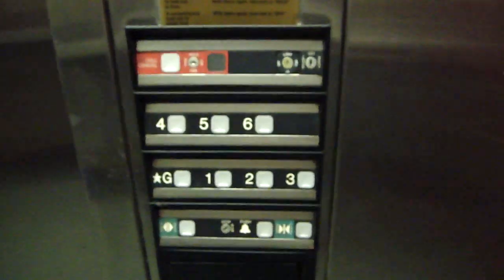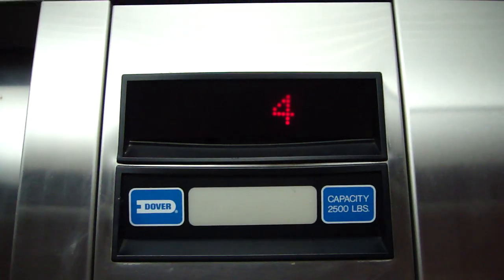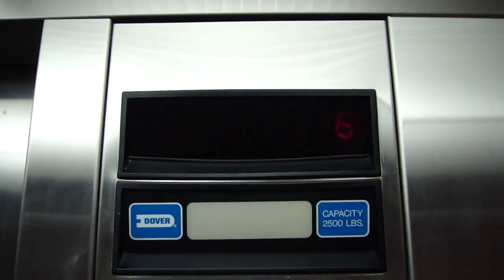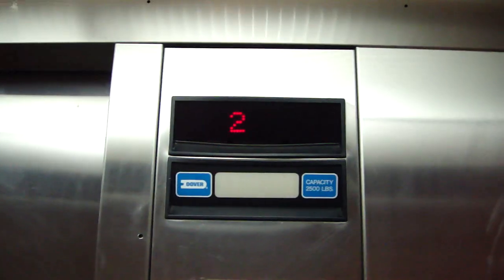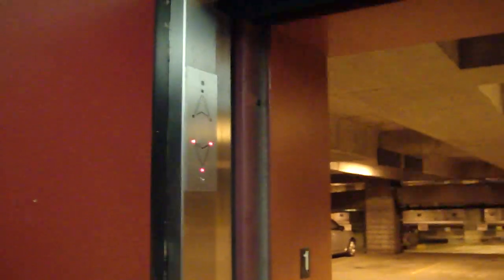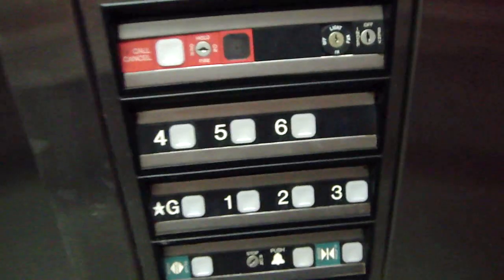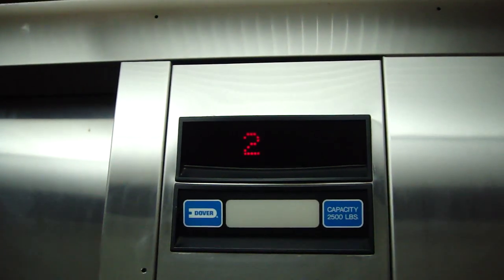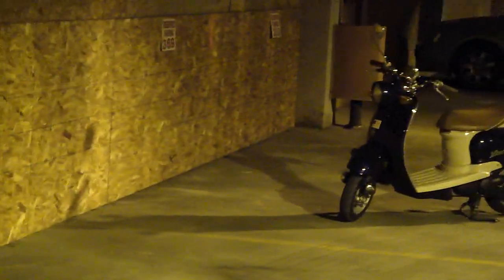Dover elevator with oil viscosity control active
notice how the motor is running without the actual lift moving... At the time of the shooting, I was unaware what It was doing.  Why is the motor running with no movement?  This is being done to maintain oil temperature. Facebook

Help support elevaTOURS!